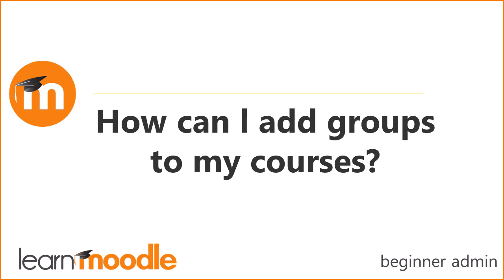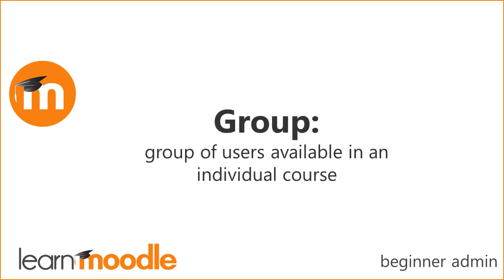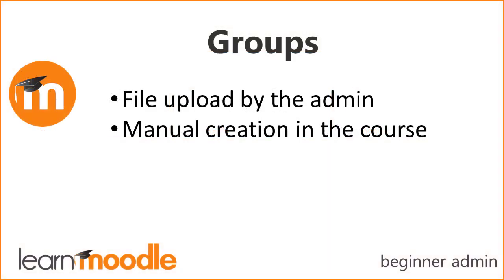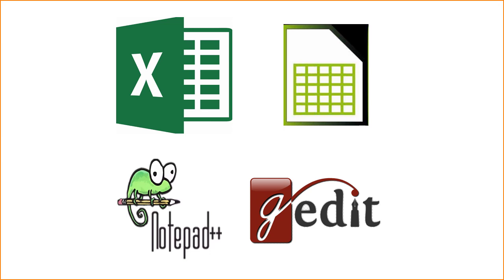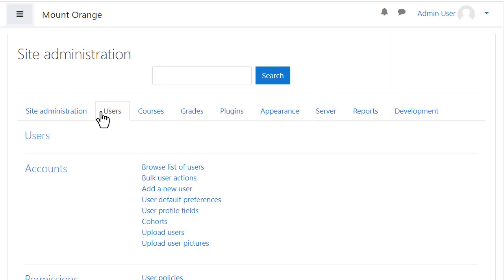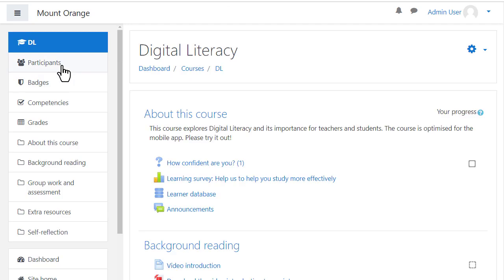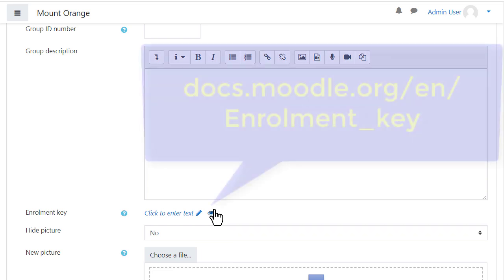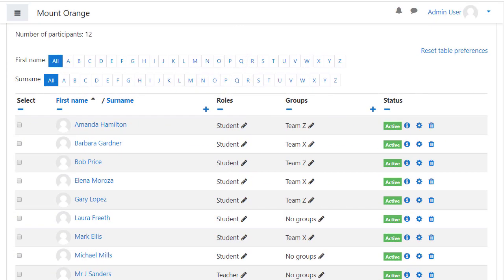How can I add groups to my Moodle courses?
A Learn Moodle beginner admin video, covering groups in courses. For site wide groups, or cohorts, watch our video "How can I add groups of users to my Moodle?"